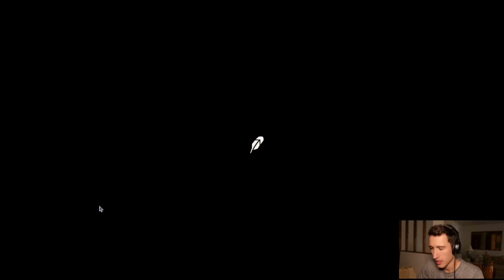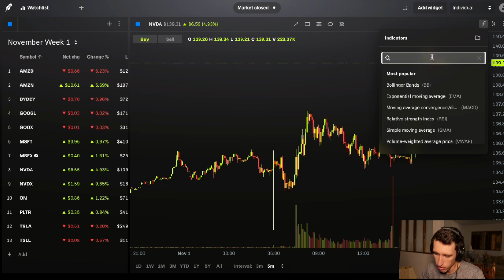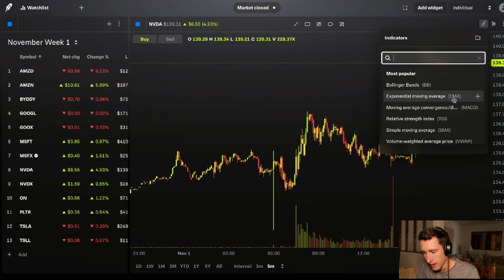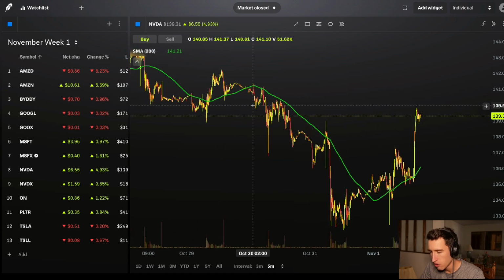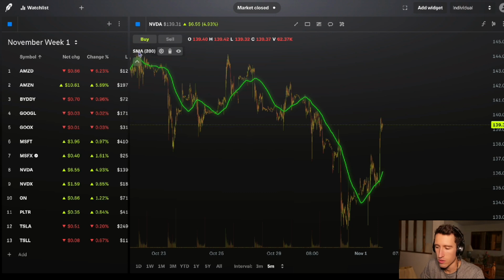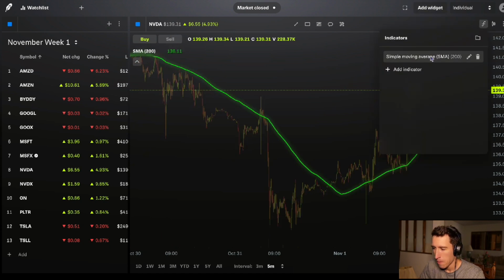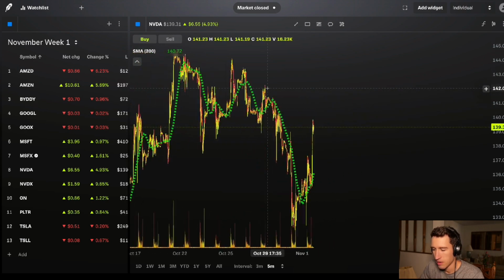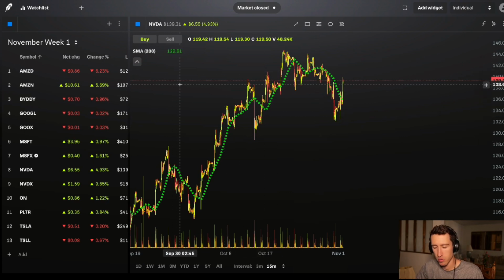My SMA Strategy & Set-Up on Robinhood Legend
2.
Code: 200OFFNOW